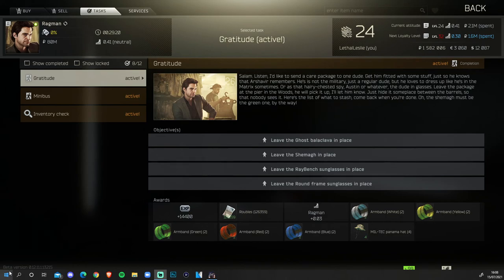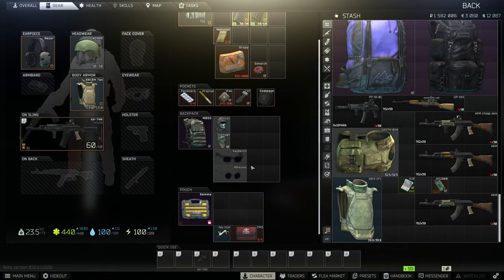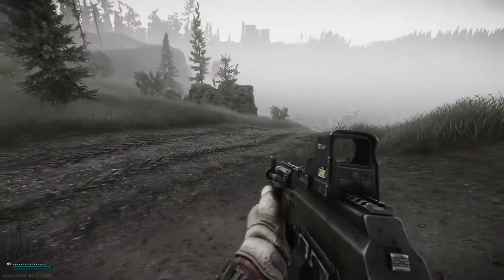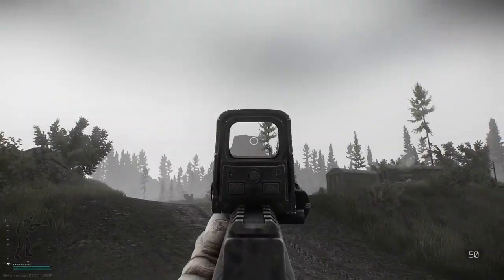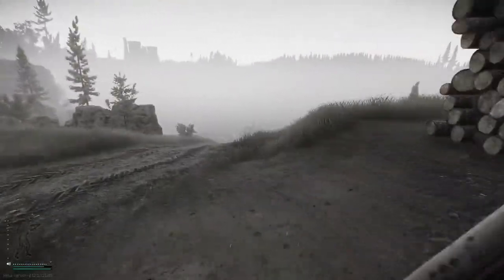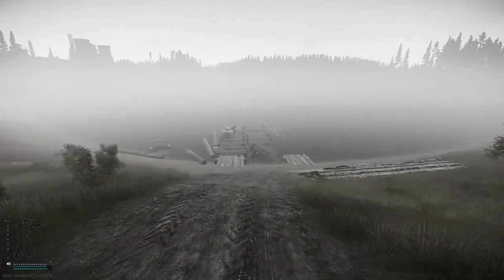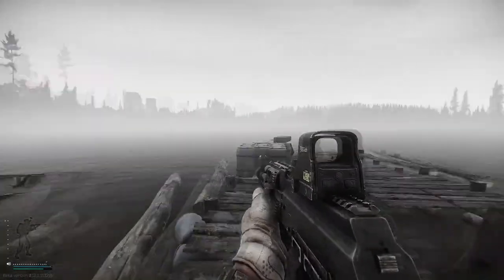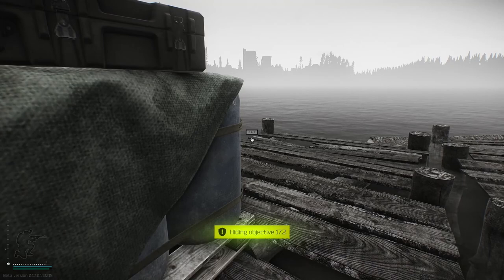STASHING THE GOST BALACLAVA SHMAGH ROUND SUNGLASSES AND RAYBENCH - EFT - RAGMAN TASK GRATITUDE 12.11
1. MARKING 3 FULE TRUCK TANKS ON INTERCHANGE - EFT ESCAPE FROM TARKOV - RAGMAN QUEST THE BLOOD OF WAR
2. HOW TO GET THE OLI CARGO ROUTE DOCUMENTS - ESCAPE FROM TARKOV - RAGMAN TASK DATABASE PART 2 12.11
3. ALL INTERCHANGE HIDDEN STASHES BUT FAST - ESCAPE FROM TARKOV JAGER CACHES ALL LOOT LOCATIONS EFT
4. ELIMINATE 5 RAIDERS IN THE COMMAND BUNKER ON RESERVE - EFT PRAPOR TASK NO PLACE FOR RENEGADES 12.11
5. GATHER INFO ON THE FATE OF TERRAGROUP RESEARCH - EFT THERAPIST TASK HEALTH CARE PRIVACY PART 1 12.11
6. ELIMINATING RESHALA AND COLLECTING HIS GOLDEN TT PISTOL - JAEGER TASK HUNTSMAN PATH THE TROPHY 12.11
7. OBTAIN MEDICAL JOURNAL NUMBER 1 + 2 ON RESERVE - EFT THERAPIST DISEASE HISTORY RB-SMB RB-KSM KEYS
8. WHERE TO FIND THE FOOD STORAGE ON RESERVE - EFT ESCAPE FROM TARKOV - JAEGER TASK QUEST RESERV 12.11
9. MARK THE 3 TRAIDING POSTS ON SHORELINE - EFT ESCAPE FROM TARKOV - PRAPOR TASK QUEST ANESTHESIA 12.11
10. MODIFY M4A1 TO THE REQUIRED SPECIFICATIONS - EFT ESCAPE FROM TARKOV - MECHANIC GUNSMITH PART 4 12.11
11. STASHING THE GOST BALACLAVA SHMAGH ROUND SUNGLASSES AND RAYBENCH - EFT - RAGMAN TASK GRATITUDE 12.11
12. WHERE TO FIND T-PLUGS POWERCORDS AND CIRCUIT BOARDS -  ESCAPE FROM TARKOV - MECHANIC FARMING PART 2
13. WHERE TO FIND WILLSON STRIKE AND MALBORO CIGARETTES - ESCAPE FROM TARKOV - MECHANIC BAD HABIT 12.11
14. FIND ANY EVIDENCE TO HELP THE INVESTIGATION - ESCAPE FROM TARKOV - SKIER TASK CHEMICAL PART 2 12.11
15. HOW TO COMPLETE DELIVERY FROM THE PAST - EFT ESCAPE FROM TARKOV - DIRECTORS OFFICE KEY NEEDED - TASK
16. WHERE TO FIND THE FIRST AND SECOND SIGNAL SOURCE  - ESCAPE FROM TARKOV - MECHANIC TASK SIGNAL PART 1
17. VISITING THE CHAIRMAN FISHERMAN AND PRIEST HOUSE -ESCAPE FROM TARKOV - JAEGER COURTESY VISIT 12.11
18. WHERE TO FIND GRAPHICS CARDS AND CPU FANS - ESCAPE FROM TARKOV - MECHANIC TASK FARMING PART 4
19. WHERE TO FIND THE OLI IDEA AND GOSHAN CARGO MANIFESTS- ESCAPE FROM TARKOV - RAGMAN DATABASE PART 1
20. KILL 15 SCAVS ON SHORELINE USING AKM SERIES WEAPONS - EFT - PRAPOR TASK THE PUNISHER PART ONE 12.11
21. MARK THE MEDICAL CONTAINERS AT THE PIER COTTAGES AND RESORT - EFT SKIER TASK RIGGED GAME PATCH 12.11
22. LOCATING THE GROUPS SENT TO THE RESORT PIER AND COTTAGES - EFT - THERAPIST COLLEAGUES PART 1 12.11
23. HOW TO KILL 15 SCAVS ON WOODS WITH A STIMULANT EFFECT - EFT JAEGER TASK THE SURVIVALIST PATH JUNKIE
24. HOW TO COMPLETE GUNSMITH PART 2 - ESCAPE FROM TARKOV - MECHANIC TASKS - AKS-74U 6L31 60  PATCH 12.11
25. HOW TO COMPLETE GUNSMITH PART 3 - EFT ESCAPE FROM TARKOV - MECHANIC TASKS - MP5SD X-5 50 ROUND 12.11